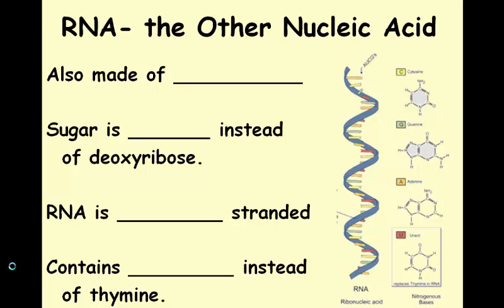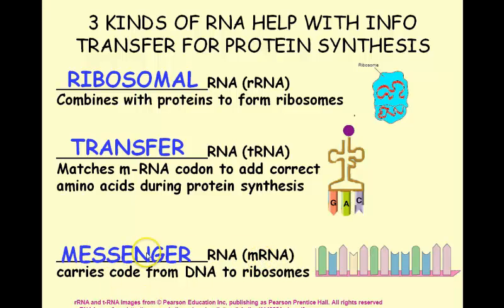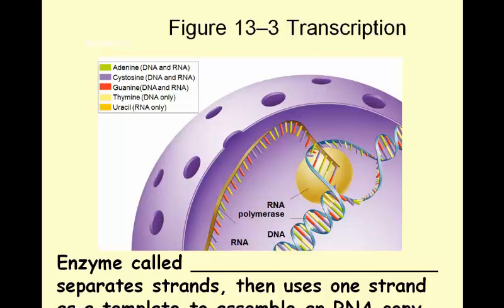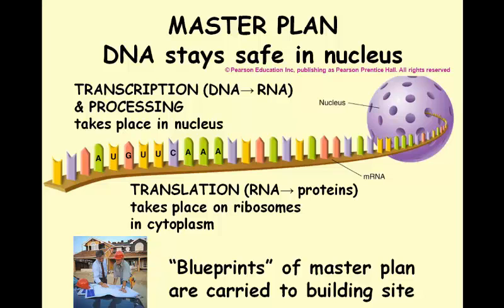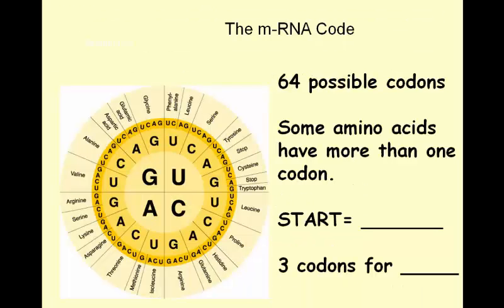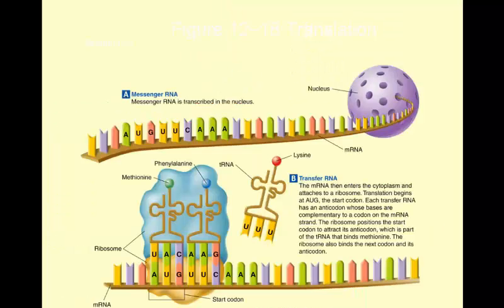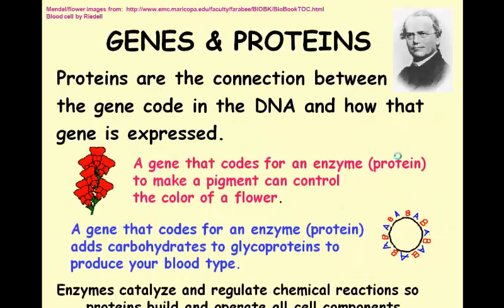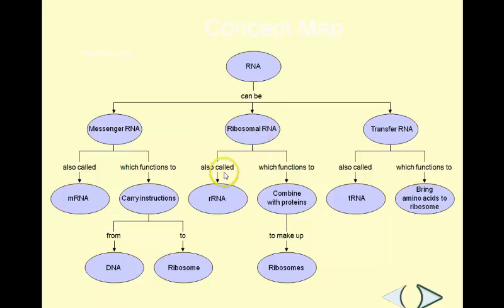Chapter 13.1 & 13.2